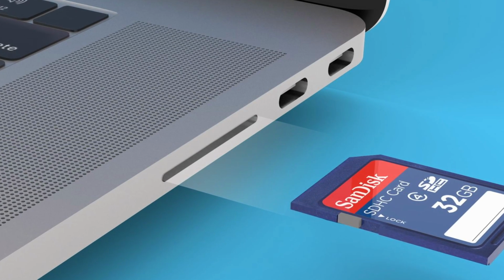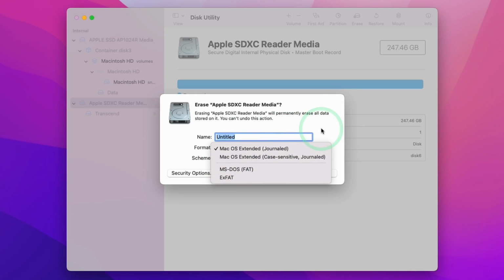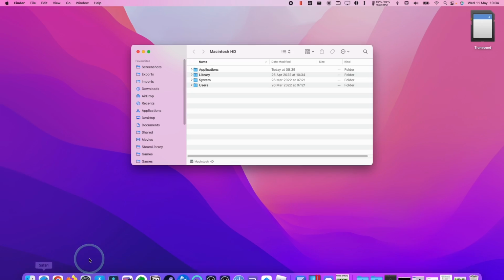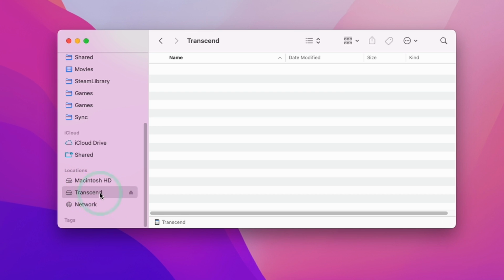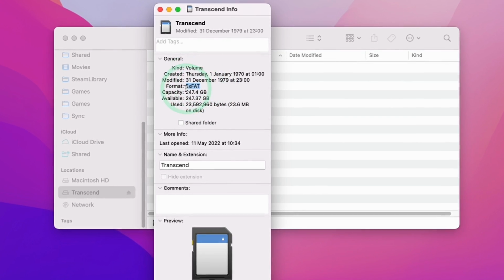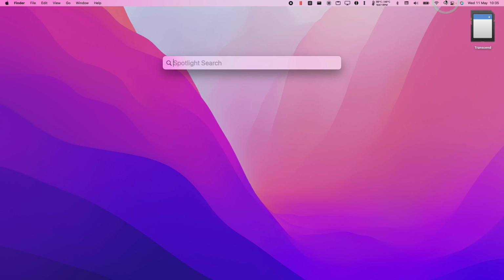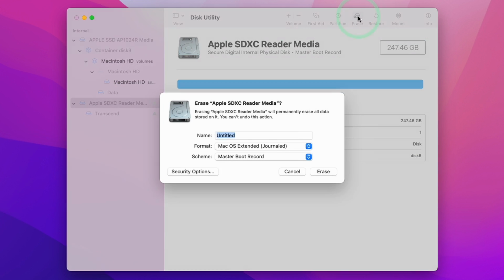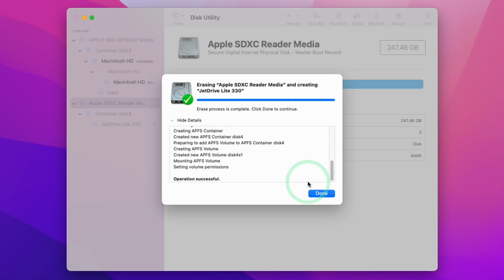How To Format SD Card APFS - macOS Disk Utility Hidden Menu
This is a tutorial about formatting a SD card on macOS on APFS in Disk Utility.

► My Recording Setup:
►► My equipment: